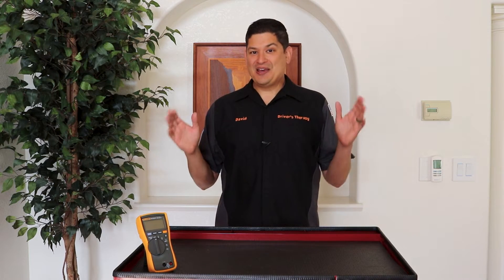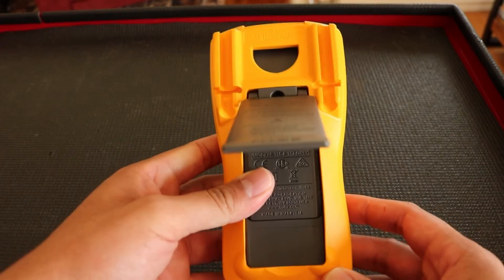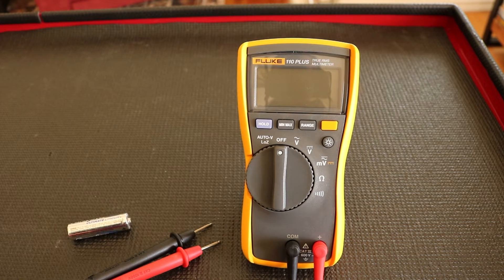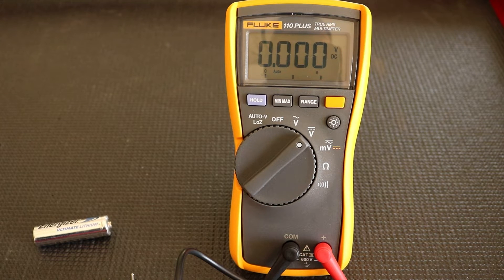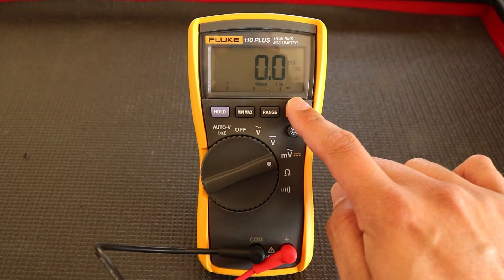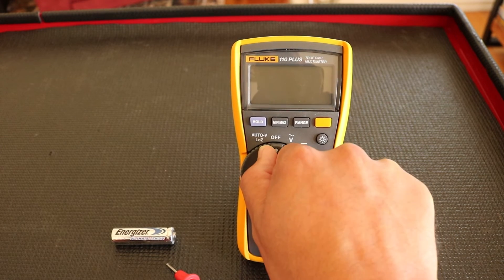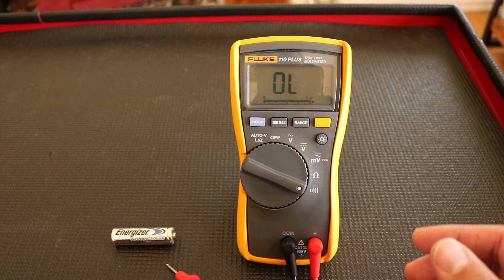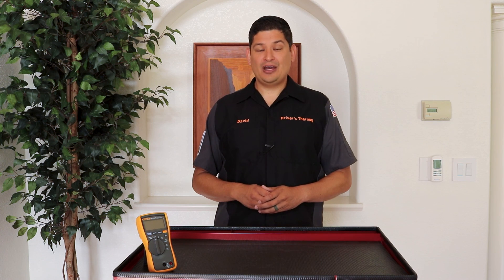How to Use a Multimeter - Pro Course: Settings and Functions - Video 2 of 5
In this video, we look at ALL of the buttons and functions on our Fluke 100 Plus digital multimeter (DMM).